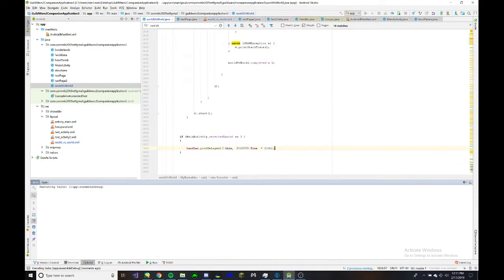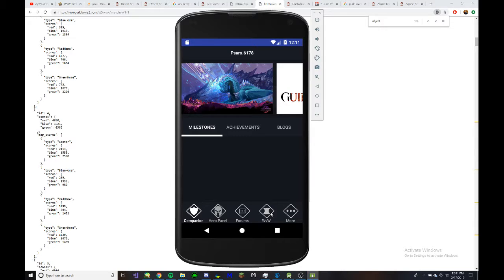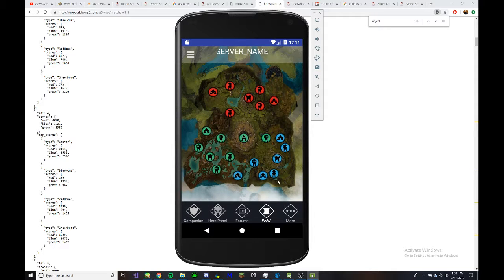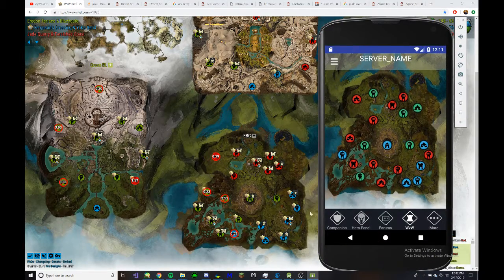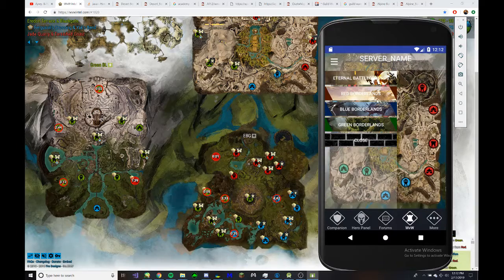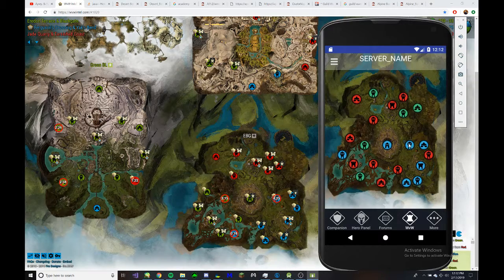week 2 milestone